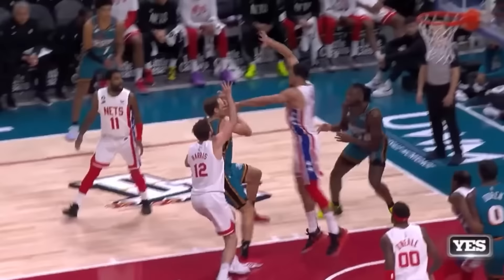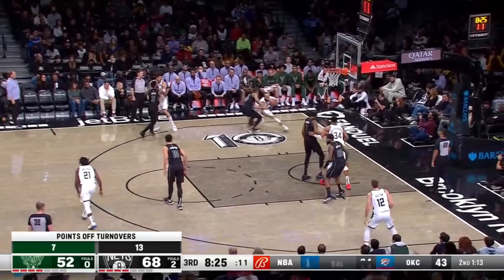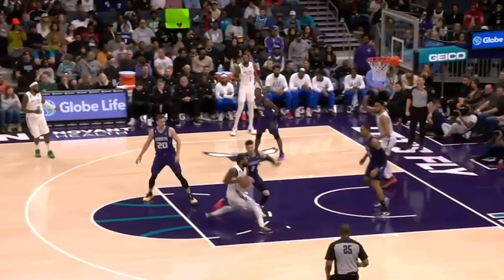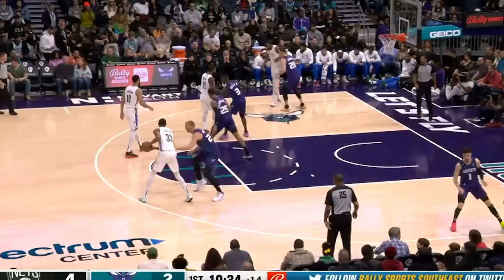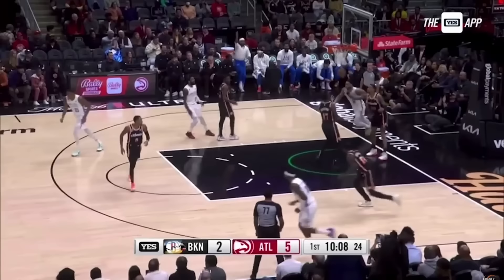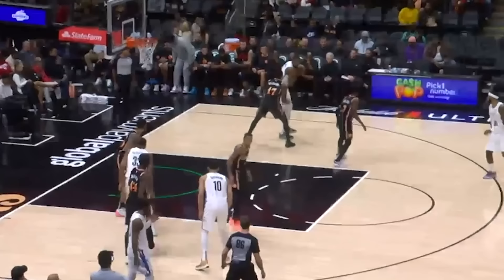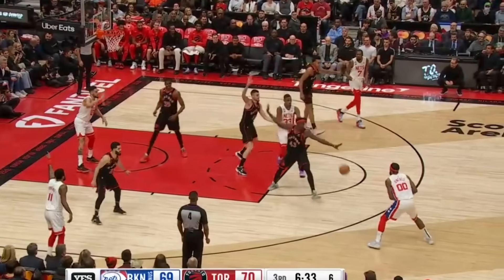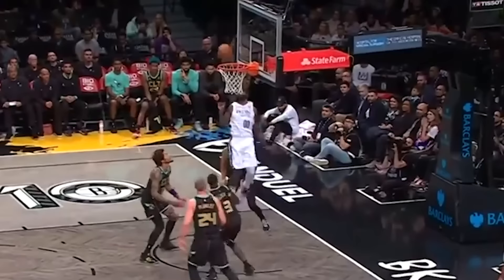How to Hide Weak Defensive Players in Basketball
Jacque Vaughn is rapidly becoming one of the best coaches in the NBA turning a dysfunctional New Jersey Nets team into an absolute powerhouse. In this video I am going to break down 4 key tactics the nets are now using to create this drastic improvement.

The first part that needed change was on the defensive end. The Net’s have basically become a switching defense… with some insanely complex rules. The good is they have been allowing fewer 3’s than most of the league as their entire lineup can guard the perimeter. The issue is, when you switch, this creates mismatches, especially on the inside, but Jaque has come up with a brilliant strategy to keep small guards like Kyrie Irving out of the post.

Pay close attention as Kyrie gets put in a ball screen, which not only gives Lopez a mismatch inside, but a seal towards the basket. This is where the genius takes place as the whole team plays their own version of musical chairs. KD immediately leaves his man to take Lopez. Kyrie tells 00 to rotate to Giannis…and then Kyrie slides back to the perimeter.
This chess piece was no fluke, it happens all the time and can get even more complex. Here Kyrie is screened by Kevin Love, Durant immediately blows up the play by taking Love. Oneil then takes KD’s man, and Kyrie is able to slide out to the perimeter.
The Net’s basically switch anything on the ball, and nothing off of the ball. I noticed a tonne of high level communication on this play. First we get a switch onto John Collins. Look at Nic Claxton yelling at Kyrie to push out. Claxton rotates over to Collins, Watanabe slides down to take Clayton’s, and the Net’s get a critical stop in a clutch situation.
Here is where we see the defensive  rules applied again with a horns set with a double screen on the top. Reminder The nets do not switch anything offball. The also like to stay in gaps. This Allows them to help on a drive, and then can quickly recover with their speed and length. Durant is forced to close out hard here, so Claxton rotates down, KD swaps to the top and nets fans are  happier than a gothic girl being carried by a flock of ravens

This style of defense is Disrupting offensive flow and is so aggressive on the ball, which has been now forcing turnovers.
During this run they are now top 10 in turnovers forced and 2nd in fast break points which leads me to my next point.
Transition has helped their offensive rating which is 120 which is best in the league! But the real chess move comes to the adjustments in the halfcourt. With KD and Kyrie on the floor this season, the nets are scoring 105 points per 100 half court possessions which is tops in the league and I discovered a few things I really like.

The nets like to run this staggered set where they can hit KD on Curls to get him into his favourite spot on the elbow. The best thing about running the same action over and over, the defensive thinks they have you figured out, and then you can break a play to make a play. Take a look at Collins yelling at his team about the staggered set, so Simmons makes him look dumb.

What else makes their  half curt OP? Check kds gravitational pull. Notice the defense sucked in and cant take their eyes off  Durant. Claxton wisely sneaks behind his man and kd THROWS A BULLET.
A common problem has been  teams blitzing KD + Kyrie , and it can sometime hurt their offence, as you can see on this possession here.
Jacque Vaughn has come up with creative way to solve this which is using the 2 superstars AS the screeners, something I like to call the 7-11 screen. Defense has to pick their poison with who to defend.

 the Hornets chose not to let Durant beat them. Thor and Rozier attempted to trap Durant, but he easily threw the pass over the top to Irving, instead of a big. This time The nets then run KD as the screener, and end up with the same result.

KD is shooting 55% on Pull-ups.  This threat coming off of the screen, has opened up a tonne of backdoors. Look at how defenders are forced to play KD so tight, which opens up a beautiful backdoor lane.